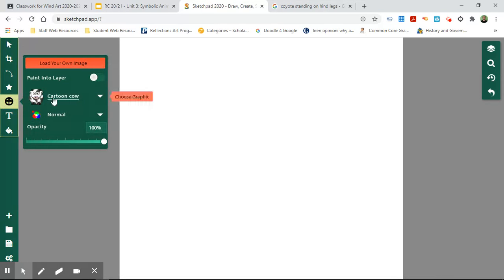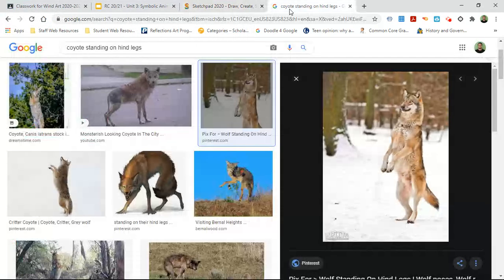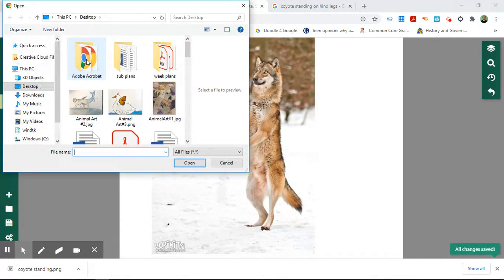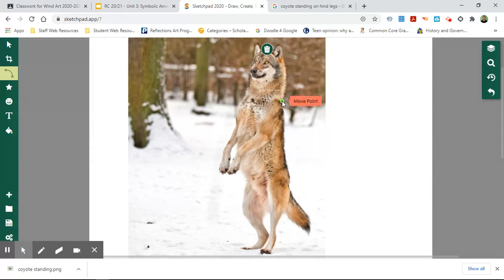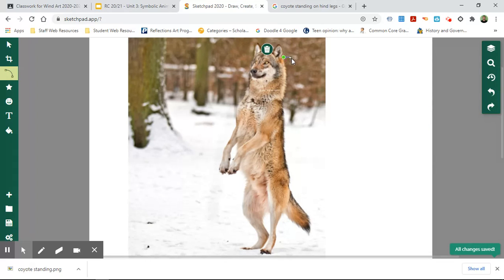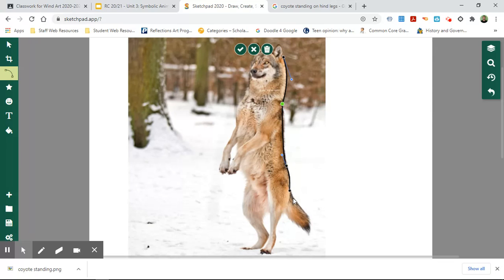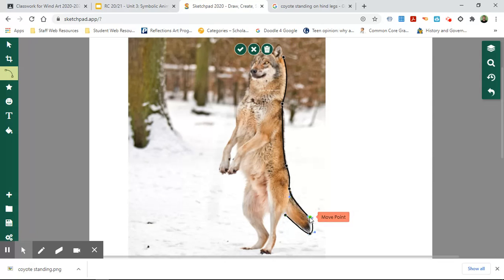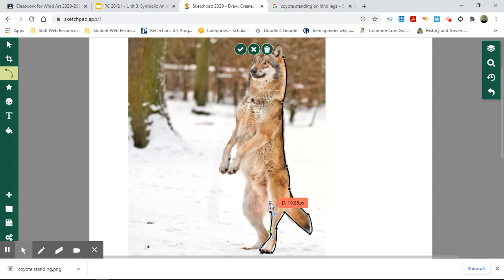Sketchpad Tutorial #3 - How to use Path Tool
A quick video on the basics of the path tool